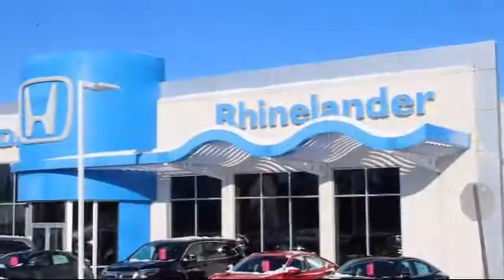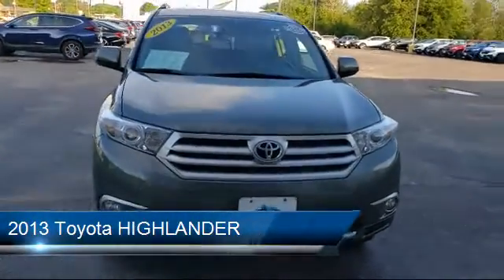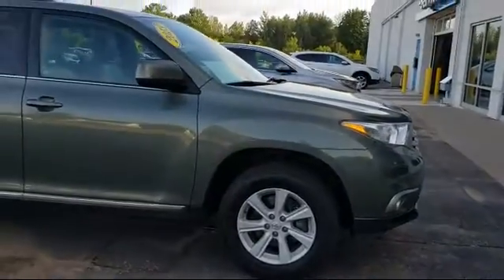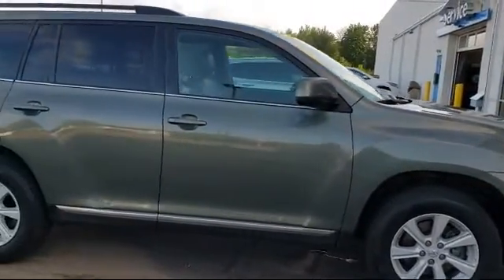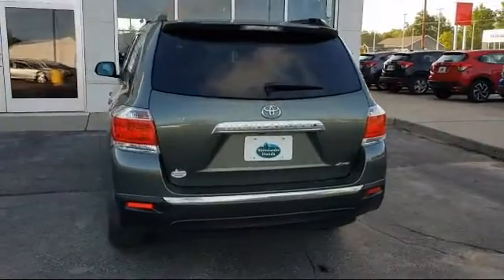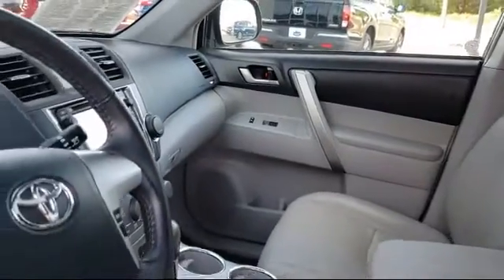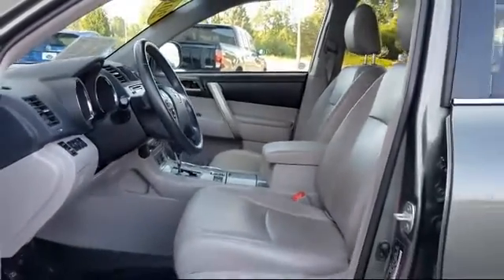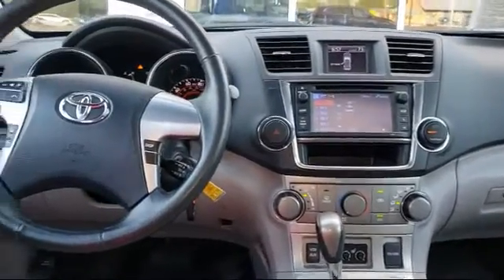2013 Toyota HIGHLANDER Rhinelander Eagle River Woodruff Merrill Antigo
2013 Toyota HIGHLANDER Stock Number: L202A Vin:5TDBK3EH5DS254549.

Rhinelander Honda
1737 N Stevens St